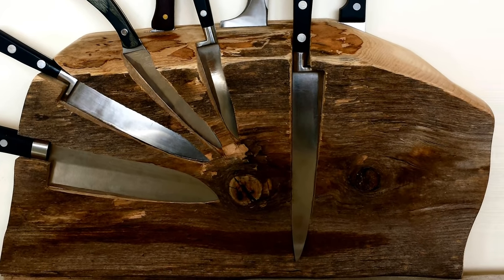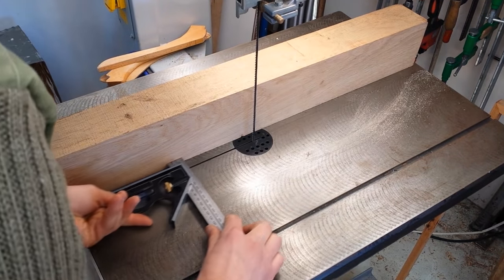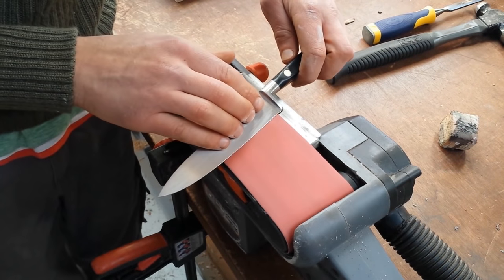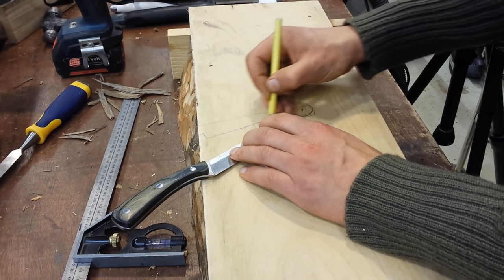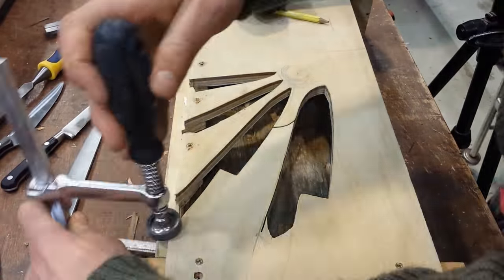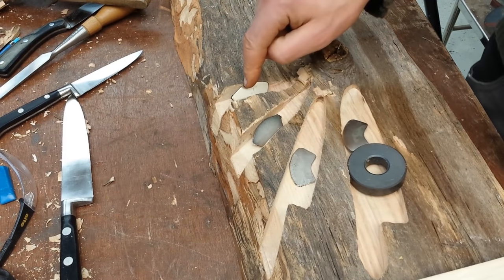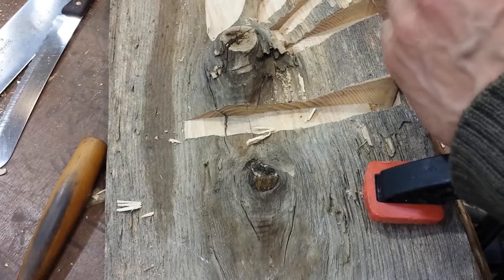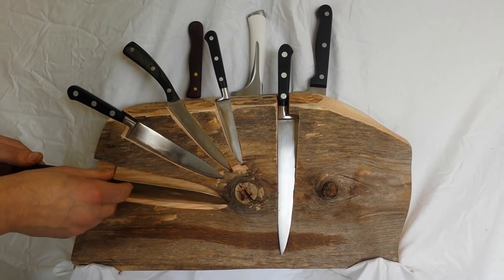Hybrid Knife Block from Firewood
I'll show you how to make a hybrid knife block from a chunk of old firewood. What makes it a 'hybrid'? It uses magnets, indents and slots to hold the knives. I keep the natural face of the firewood log, and rout indents to hold the knives. It also has hidden magnets that help to secure the knives to the face.

There is a set of 'traditional block' slots on top that hold the big chefs knives, and bread knife - it also has a spare slot for future acquisitions.

The Cinderella knife mentioned is a knife of my parents that I love dearly - to me it seems the ultimate shape, thickness, sharpness, weight and size. The handle could be a bit nicer but apart from that... So I made a custom place for that, which will remain empty until I find or make a perfectly fitting knife.